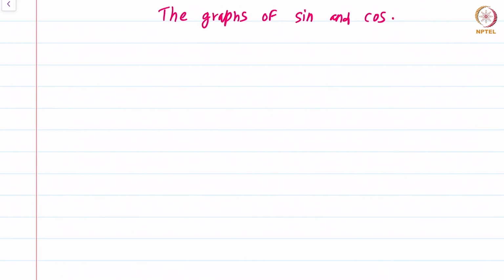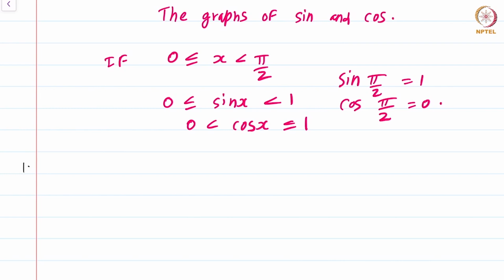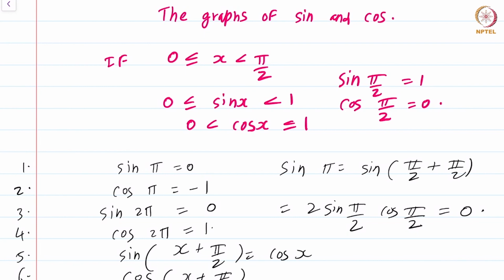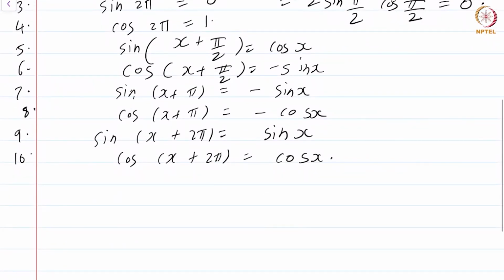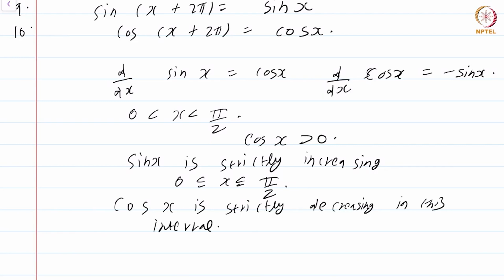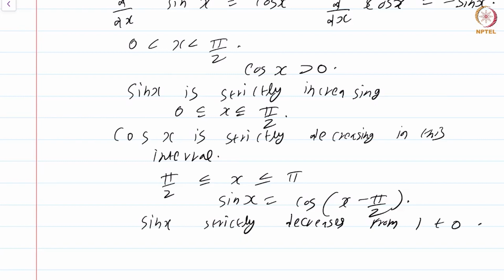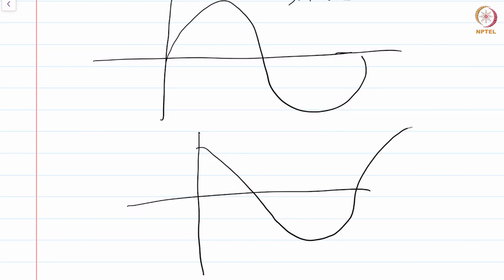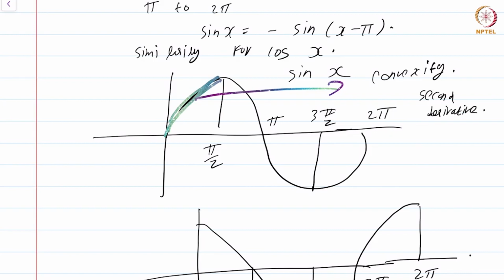32.3 The graphs of sin and cos